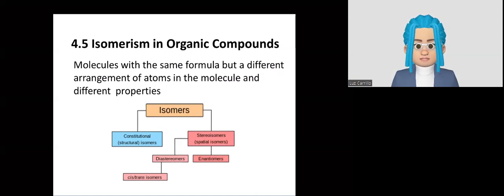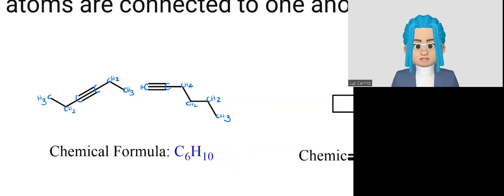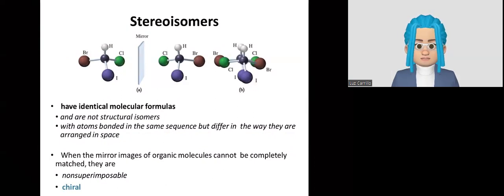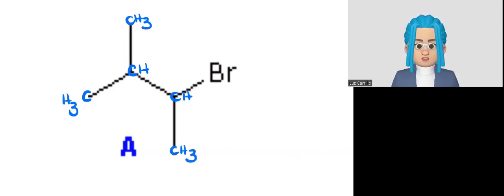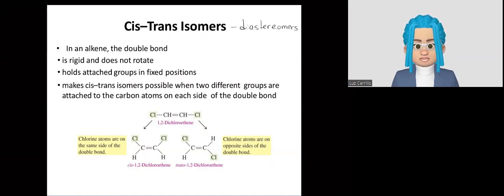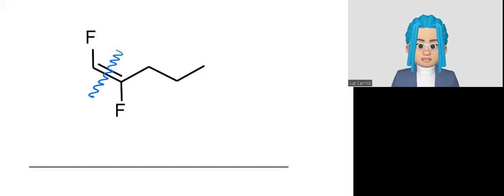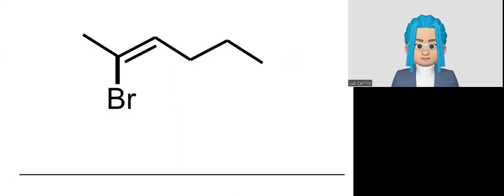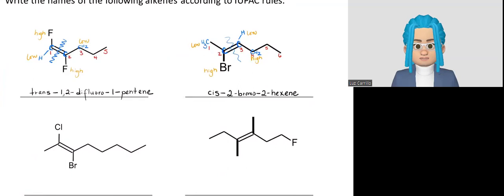CH4: Introduction to Organic Compounds_Part 5